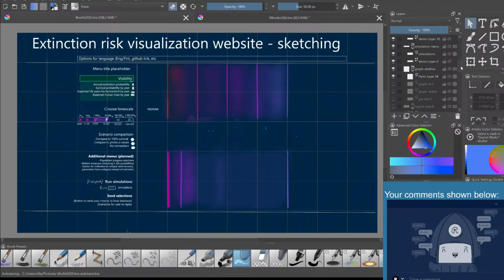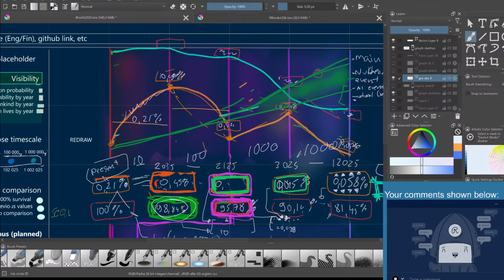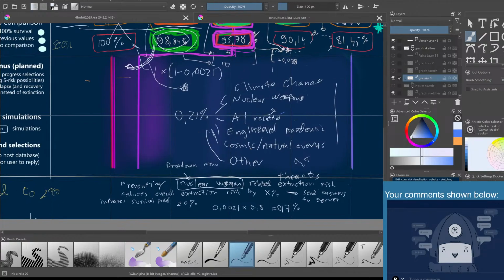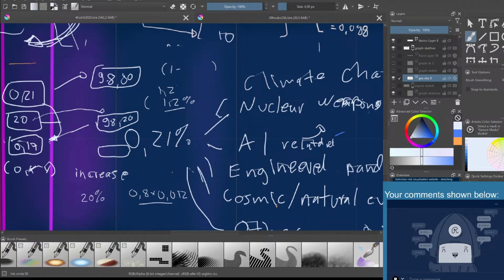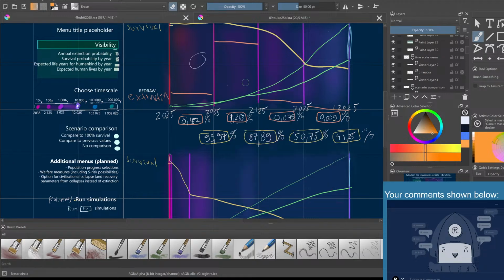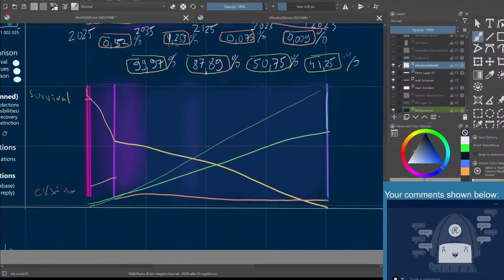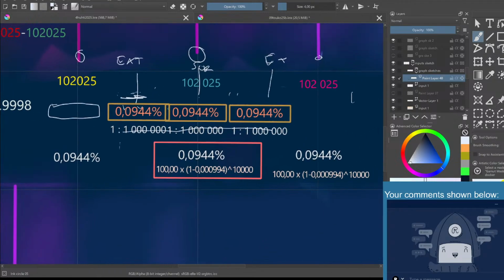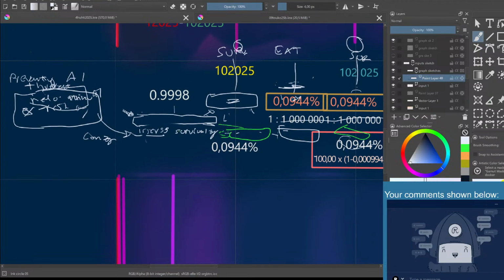Extinction risk and its contributors